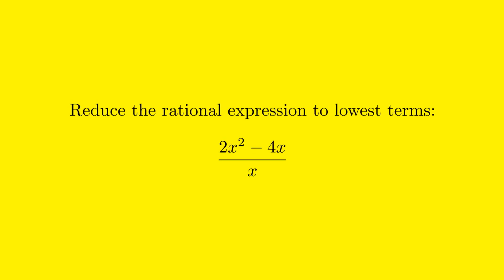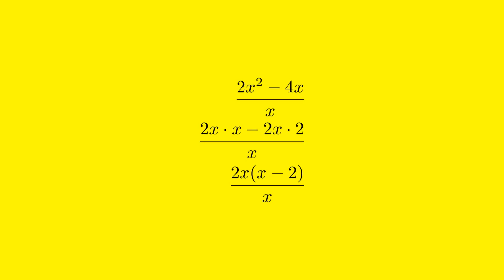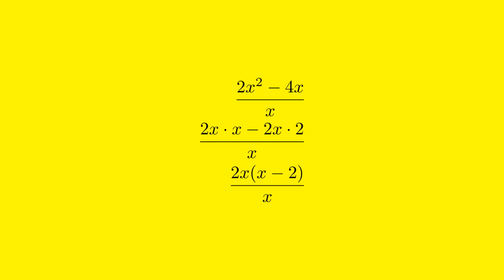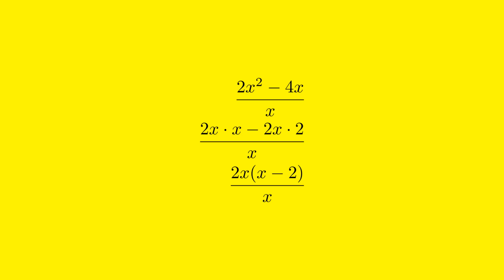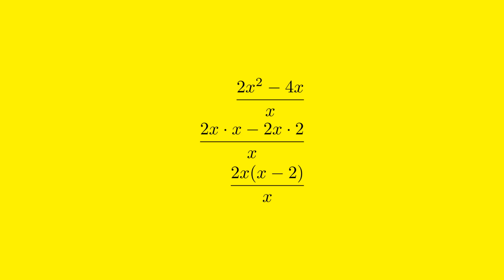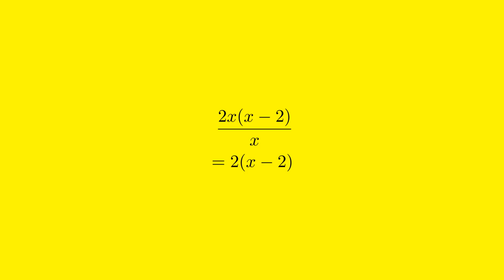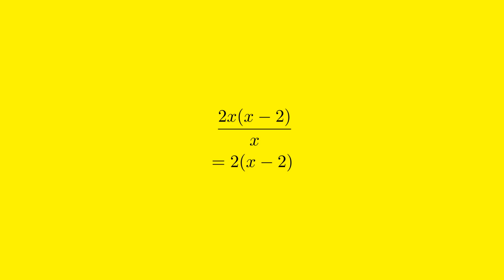How to Reduce a Rational Expression to Lowest Terms: (2 * x^2 - 4 * x) / x Tutorial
Learn how to reduce a rational expression to lowest terms with this step-by-step instructional video. Follow along as we simplify the expression (2*x^2 - 4*x) / x to its final form. Master the process of factoring out common factors and canceling them out to achieve the lowest terms. Watch now for a thorough explanation and demonstration.